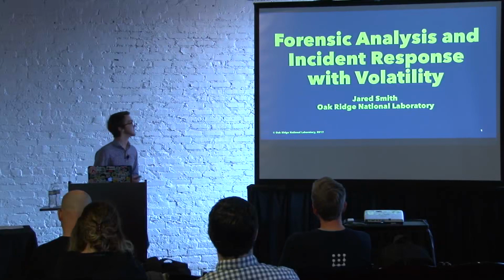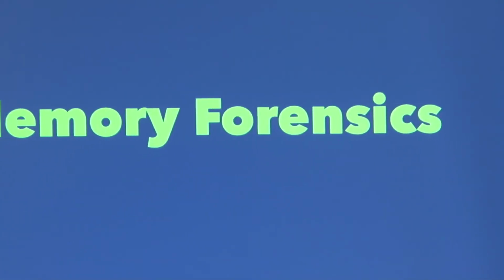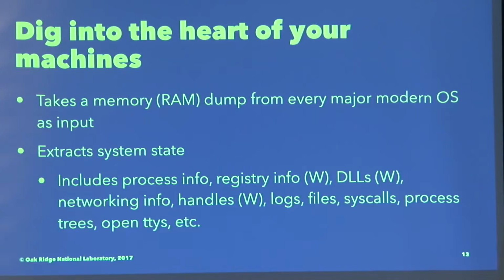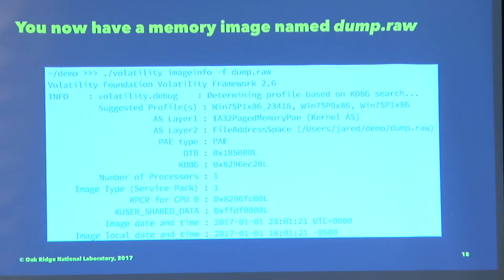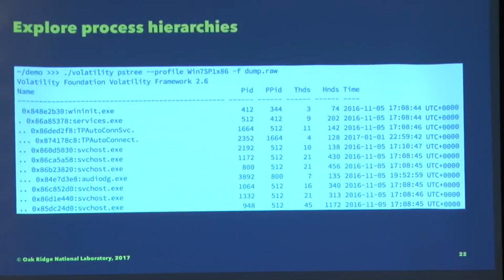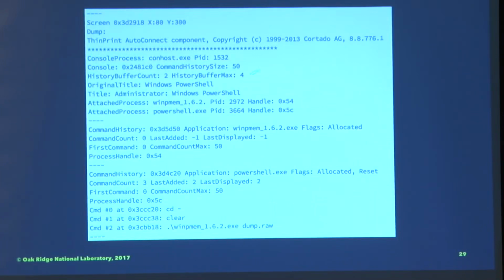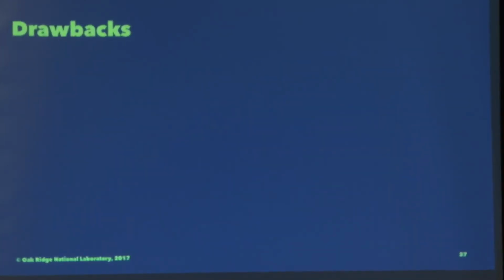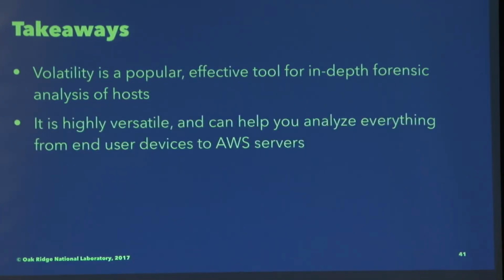Jared Smith, Effective Forensic Analysis and Incident Response with Volatility, Ops Track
ACoD hacking Conference 2017